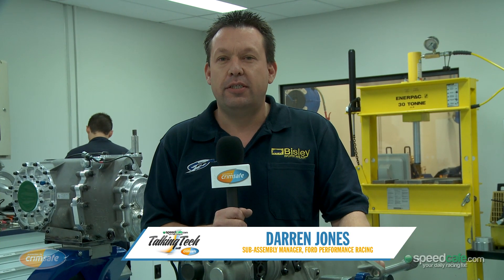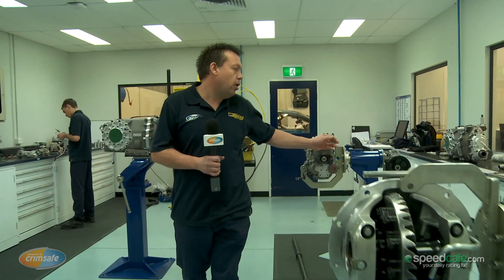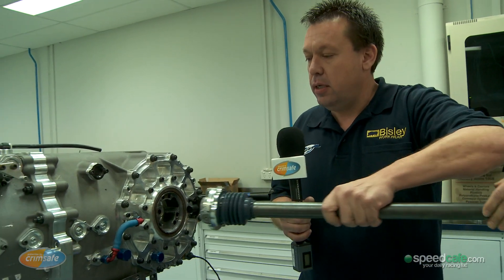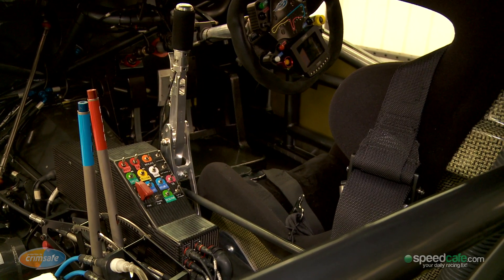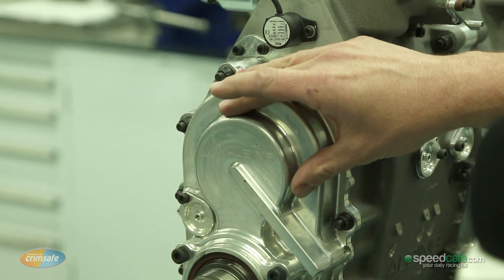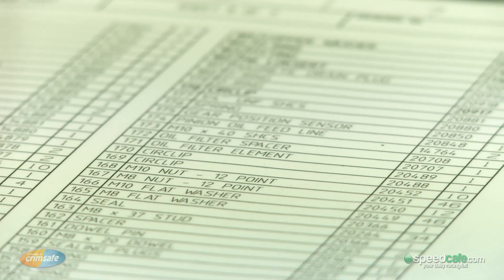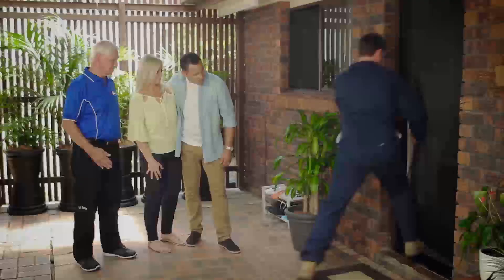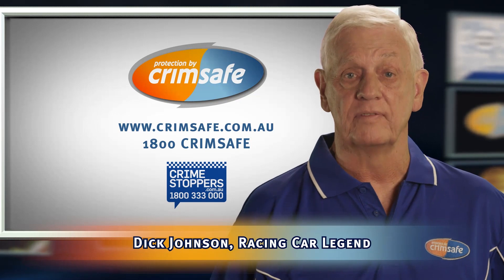Crimsafe Talking Tech - Transaxle gearbox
Darren Jones, Sub-Assembly Manager at Ford Performance Racing, explains the new-for-2013 V8 Supercars control transaxle gearbox.